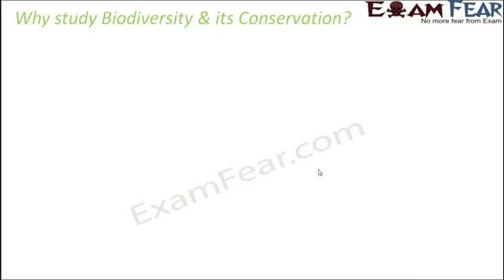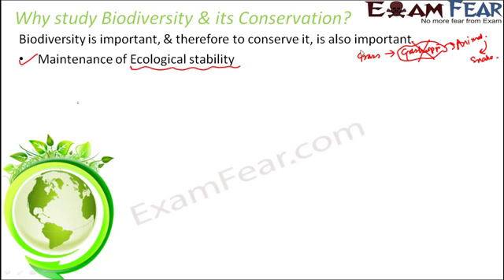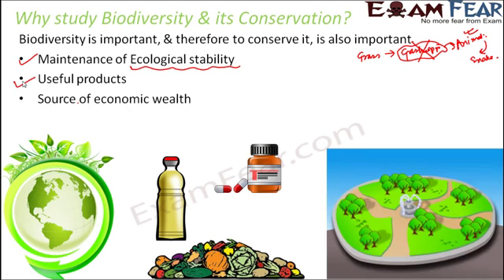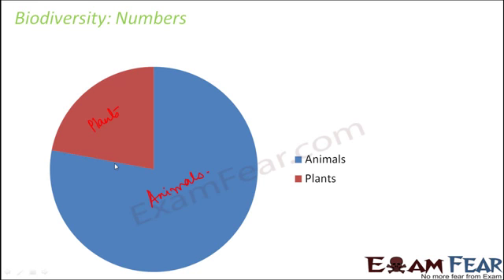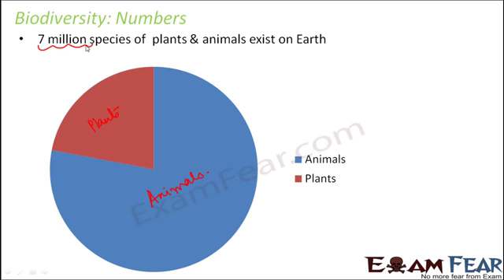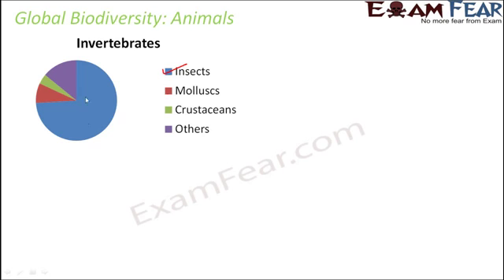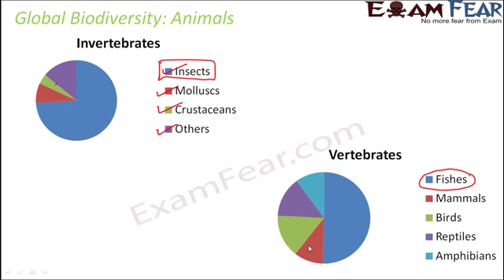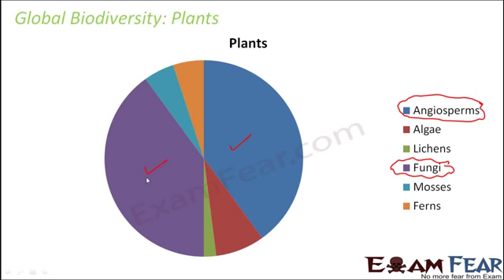Biology Biodiversity & Conservation part 3 (Biodiversity Numbers) class 12 XII